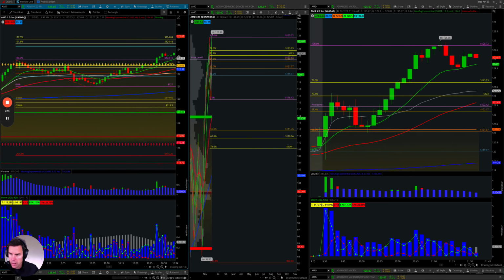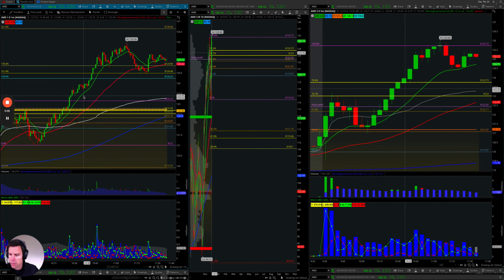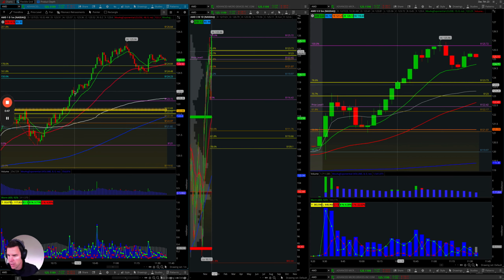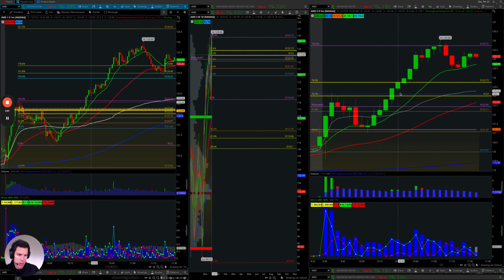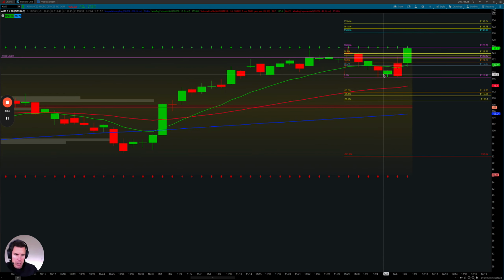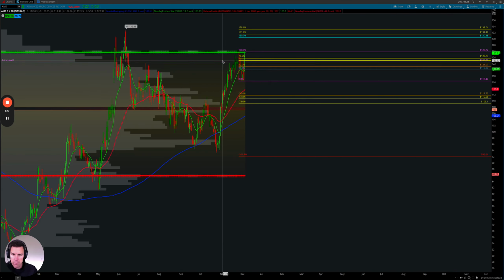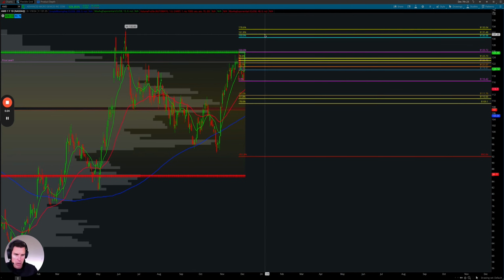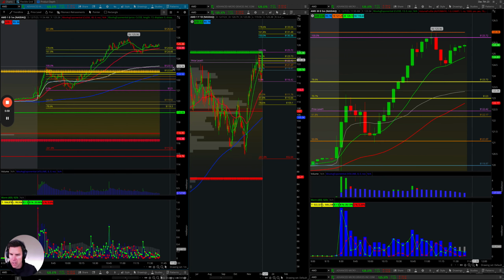AMD Trade Summary: Navigating Breakouts and Fibonacci Resistance!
📈 Trading Journey: AMD Call Success & Technical Mastery 📈

In this video, I take you through a thrilling trading session with AMD calls. Starting off, I discuss my entry strategy and the excitement of catching the first leg up. By 0:21, I reflect on the 45% gain, pondering the 'what-ifs' and the nature of hindsight in trading.

🔑 Key Moments:

0:30 - 1:14: Discussing the importance of quick profit-taking in 1DTE trades and analyzing the stock's movement through the lens of Fibonacci retracements.
1:33 - 2:10: Examining AMD's daily chart and its interaction with the 78.7% Fibonacci level from recent highs and lows.
2:23 - 3:04: Insight into AMD's breakout on the five-minute, thirty-day chart, focusing on its behavior around the point of control.
3:12 - 4:02: Detailing another swing trade strategy based on recent high and low points.
4:13 - 5:53: A look at AMD's overall market movement on different time frames, including daily and weekly charts, and thoughts on future trade setups.
💡 Why Watch?

Understand the dynamics of short-term trading and Fibonacci analysis.
Gain insights into strategic decision-making in volatile markets.
Learn from real-life trading scenarios and chart analysis.
👥 Join the Conversation:
Share your experiences and questions in the comments! Let's discuss strategies and insights from this trading session.

🔔 Don't Miss Out:
AMD NVDA META MSFT QQQ